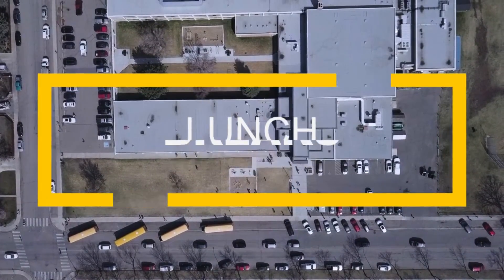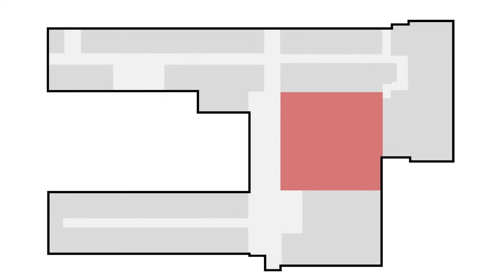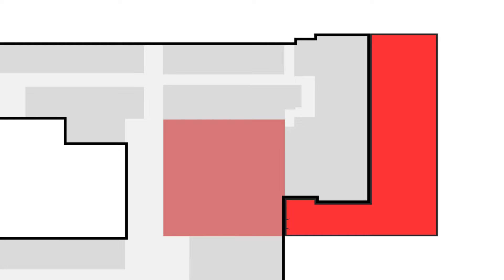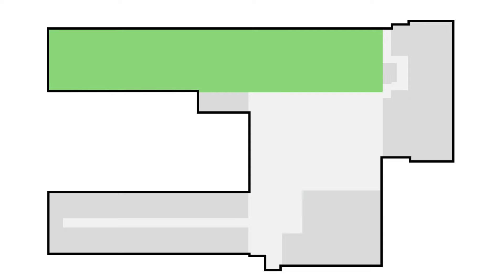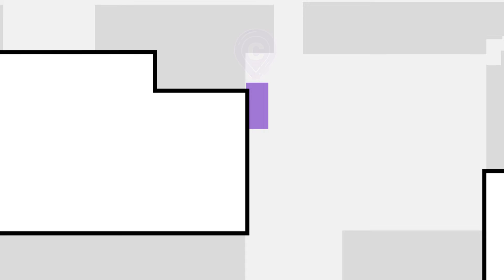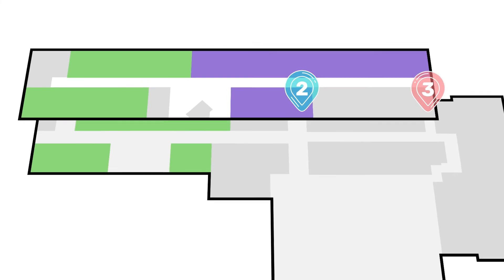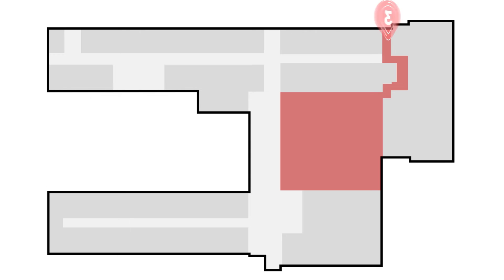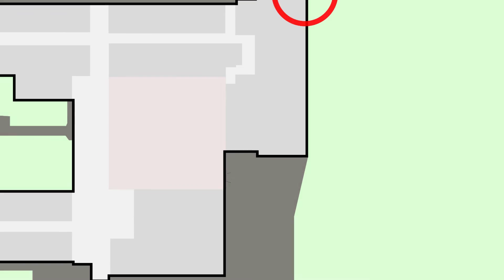New Lunch Schedule 2020